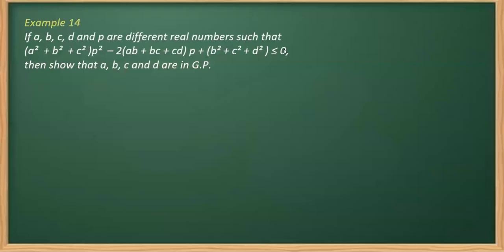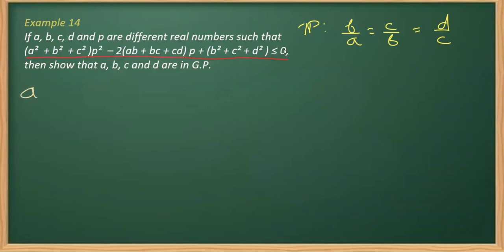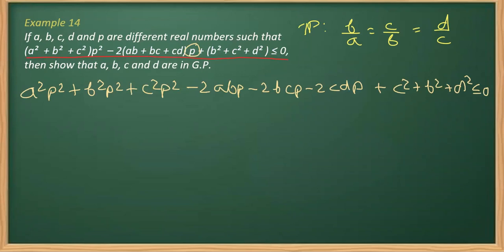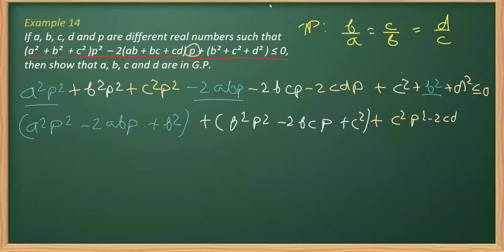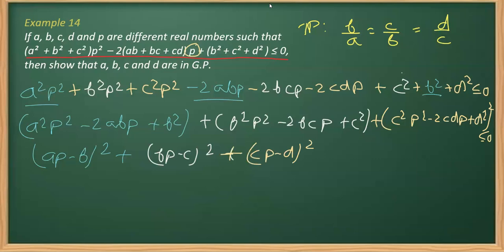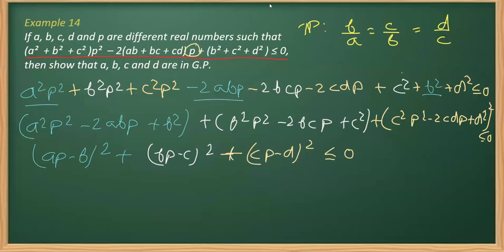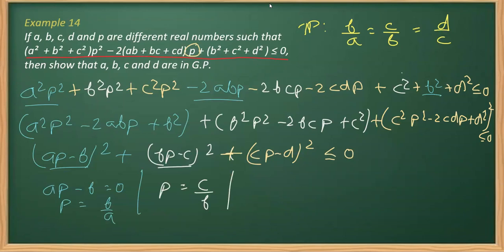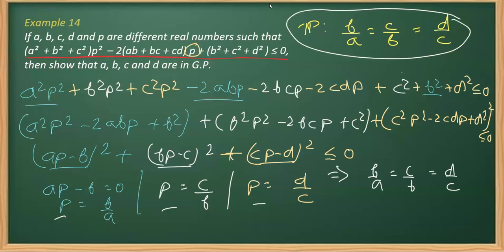(a² + b² + c² )p² –2(ab + bc + cd) p+(b² + c² + d² ) ≤ 0, then show that a, b, c and d are in G.P.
Example 14

SEQUENCES AND SERIES   Chapter 8

If a, b, c, d and p are different real numbers such that
(a²  + b²  + c² )p²  – 2(ab + bc + cd) p + (b² + c² + d² ) ≤ 0,
then show that a, b, c and d are in G.P.